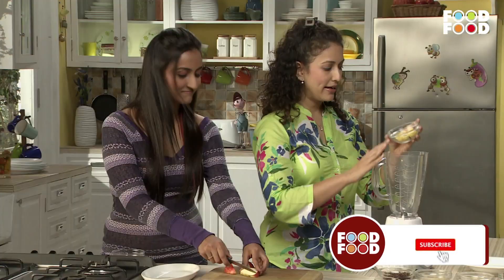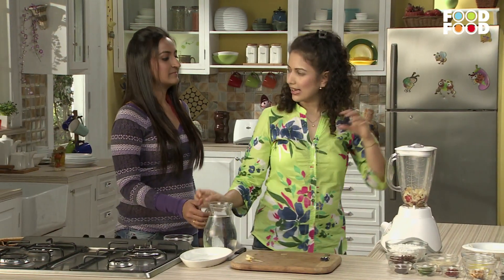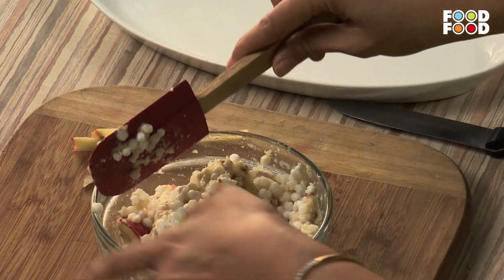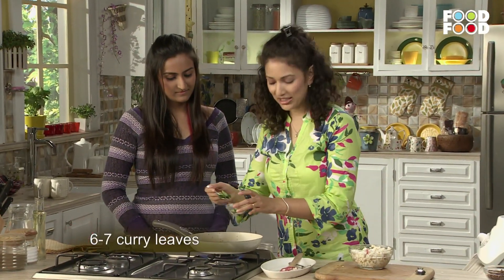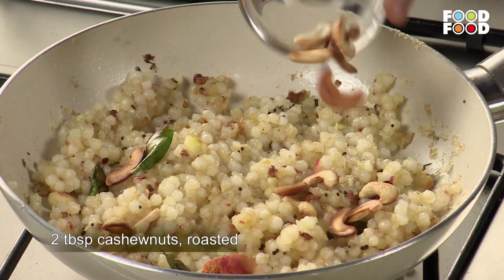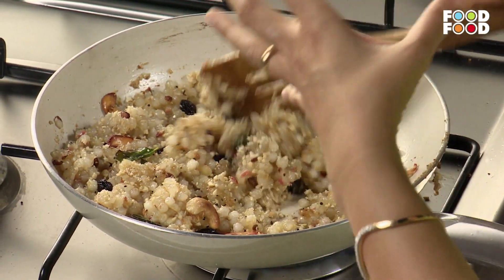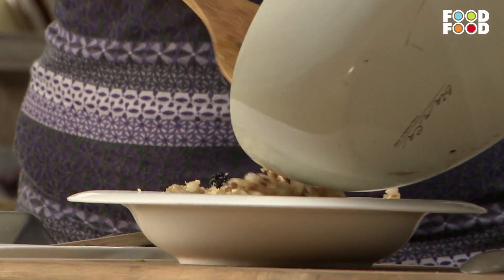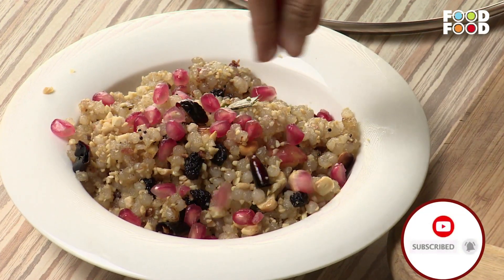ऐसे बनायें साबूदाना और उपमा की स्वादिष्ट खिचड़ी | Sabudana Fruit Upma | FoodFood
Every Indian household has certain dishes that are prepared for breakfast on a regular basis. Upma and Sabudana are definitely a part of the menu. Combine your favourite breakfast dishes and give it a fruity twist by following this recipe.